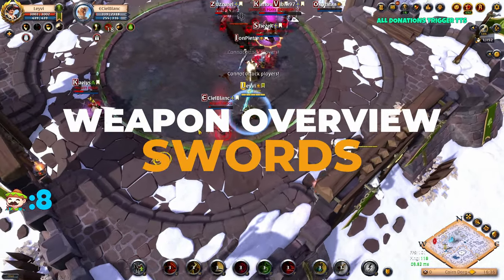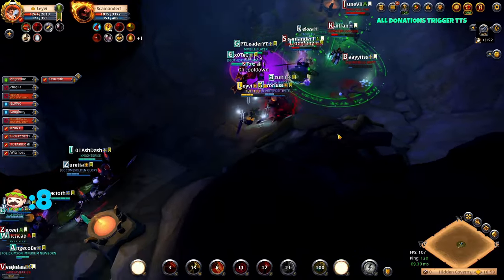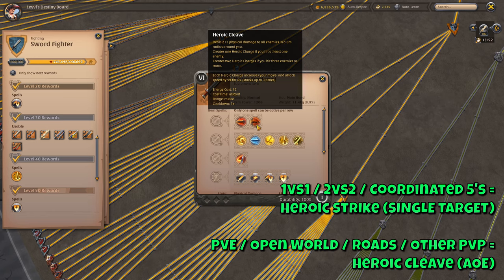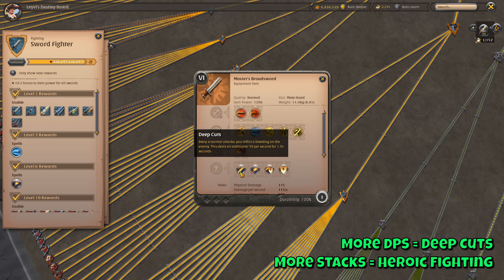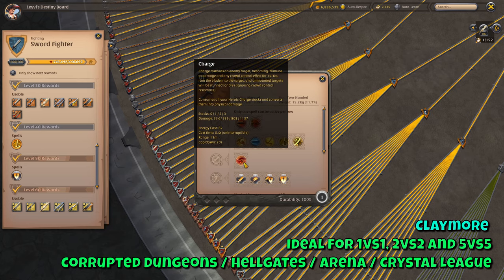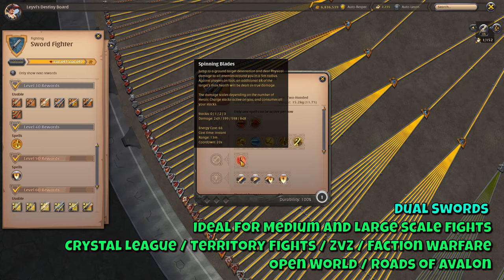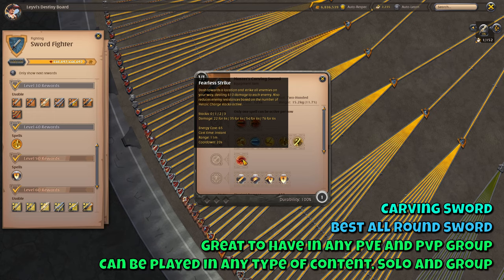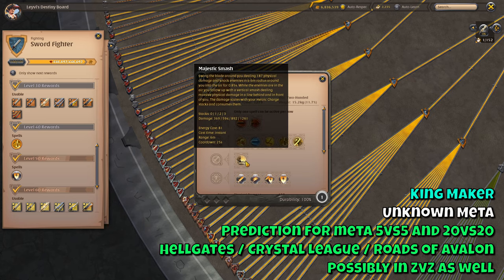Albion Online Weapon Overview and Beginners Guide: Sword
Learn everything about the Sword weapon tree in Albion Online in this weapon overview and beginners guide. All seven swords are covered in this AlbionOnline guide. These are: Broadsword, Claymore, Dual Swords, Clarent Blade, Carving Sword, Galatine Pair and Kingmaker. Find out what each of these swords are good for in the different PvE and PvP content Albion Online has to offer.

Timestamps
00:00 Intro: Swords in Albion Online
00:58 Weapon Overview
02:26 Skill Unlocks
02:45 Heroic Charge
03:22 Q Skills
04:32 W Skills
05:32 Passives
06:06 1H vs 2H
06:33 Broadsword
07:28 Claymore
08:09 Dual Swords
09:13 Clarent Blade
10:30 Carving Sword
11:36 Galatine Pair
12:48 Kingmaker
13:47 Like and Subscribe!